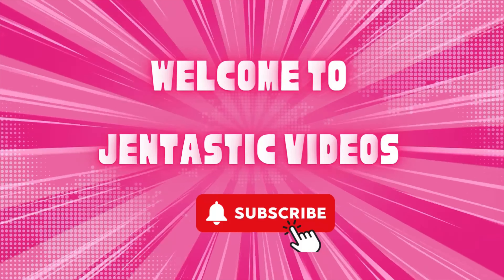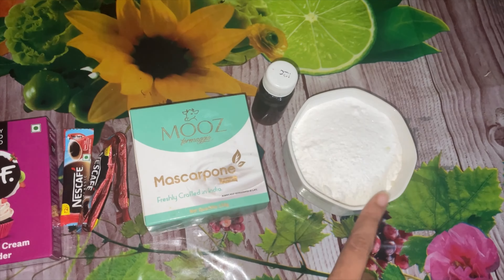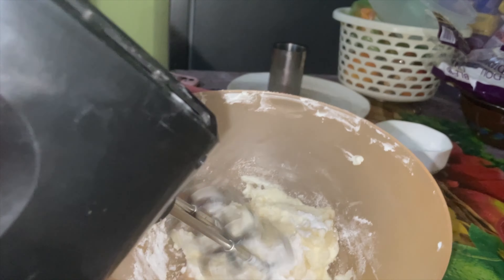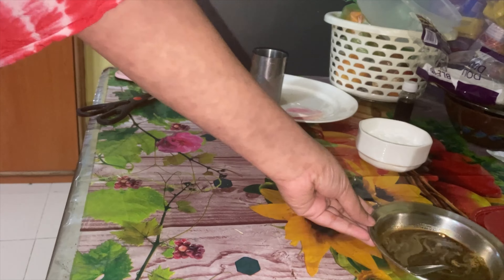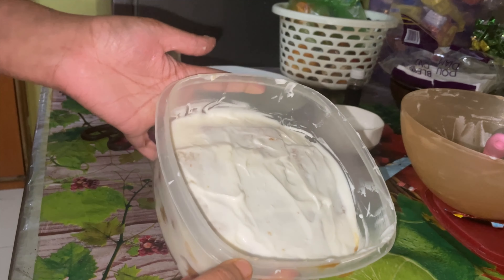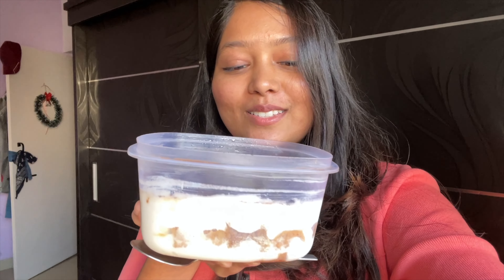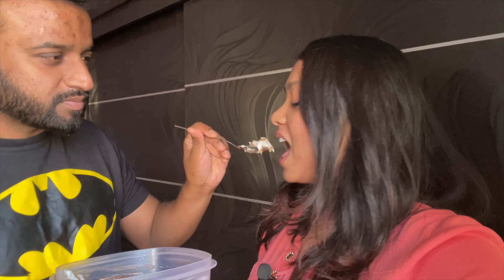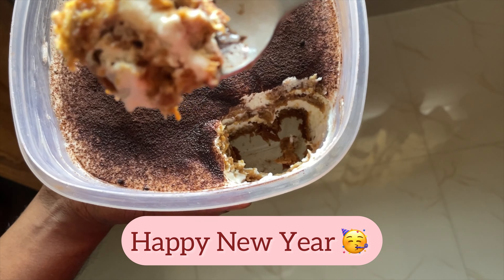Tiramisu at home | New year Desserts | Super Easy Tiramisu recipe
Join me in the kitchen as I whip up a delightful twist on the classic Tiramisu using a surprising ingredient - rusk toast!
In this video, I'll guide you through the simple steps to create a delicious Tiramisu right at home, perfect for celebrating the New Year or any special occasion.

I recently prepared this unique Tiramisu for my New Year's celebration, and it was a huge hit with everyone at home! The combination of creamy layers, coffee-soaked rusk toast, and that unmistakable Tiramisu flavor is an absolute crowd-pleaser.

Whether you're a seasoned chef or a beginner in the kitchen, this recipe is super easy to follow. Happy cooking!

Tiramisu recipe
Homemade Tiramisu
Easy dessert recipe
New Year's dessert
Rusk toast Tiramisu
Unique Tiramisu variation
DIY Tiramisu
Quick dessert ideas
Crowd-pleasing desserts
New Year's celebration recipe
Simple Tiramisu at home
Coffee-flavored desserts
No-bake Tiramisu
Best Tiramisu twist
Step-by-step dessert tutorial
Tiramisu for beginners
Family-favorite desserts
Homemade sweet treats
Tiramisu with a twist
Tasty holiday desserts